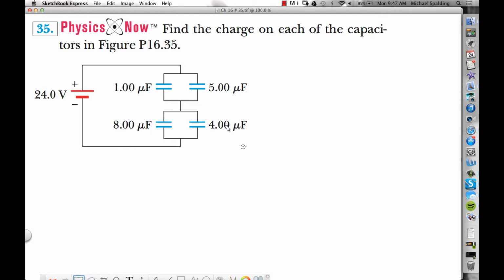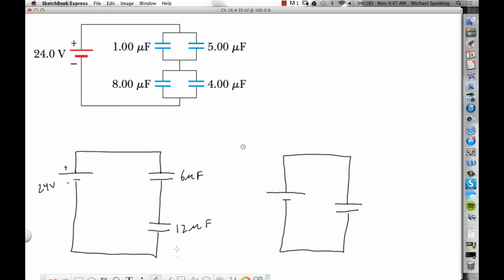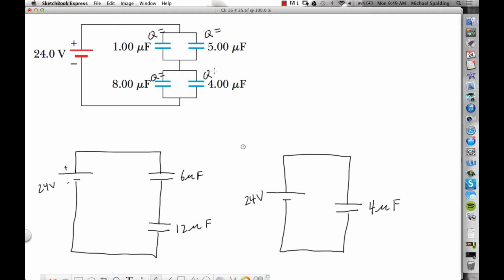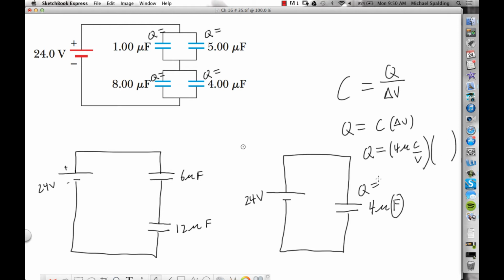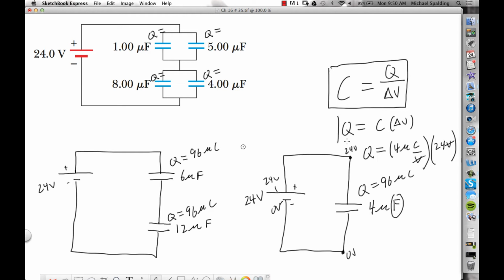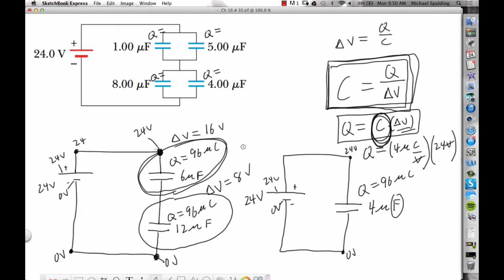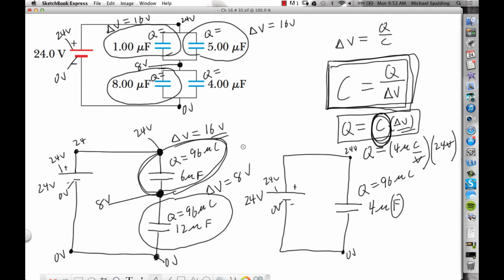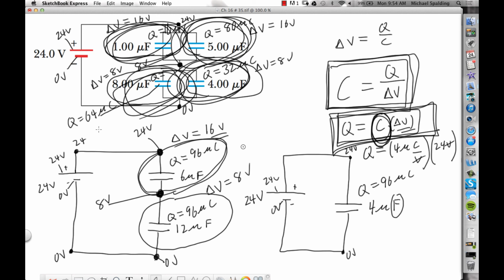Ch 16 # 35.mp4